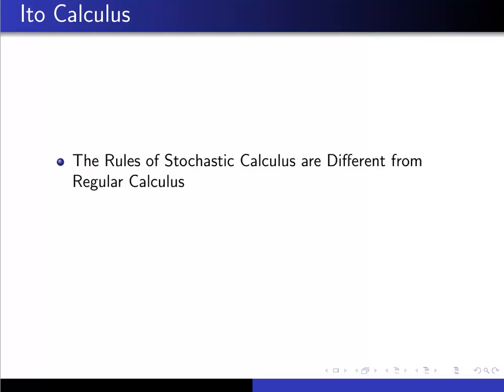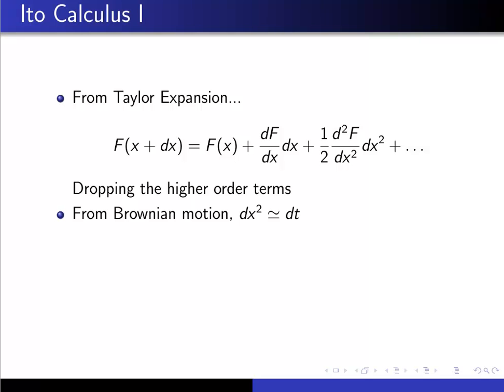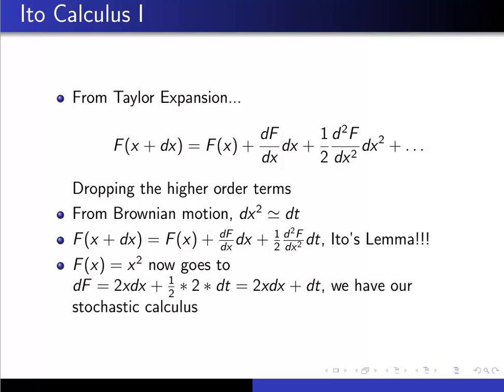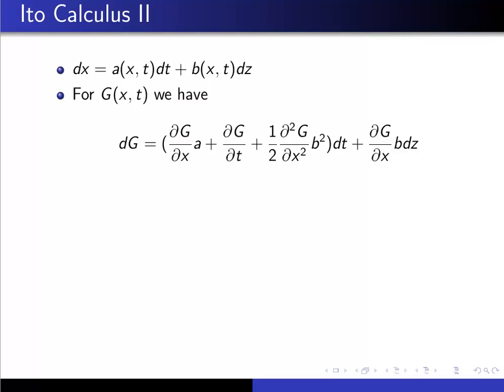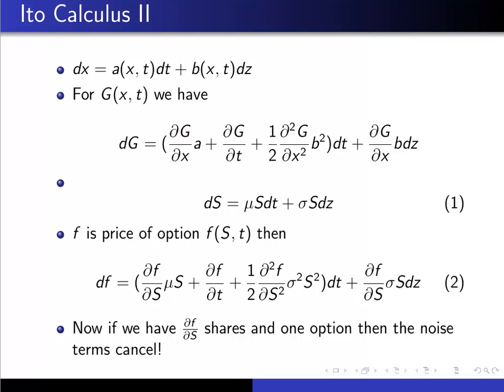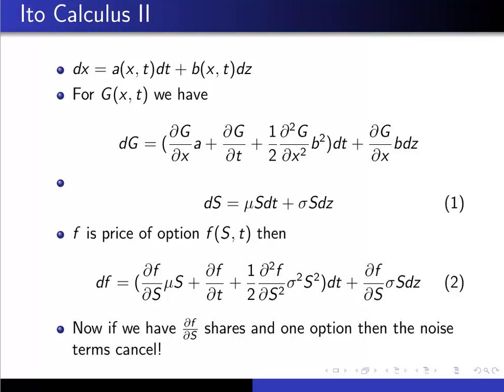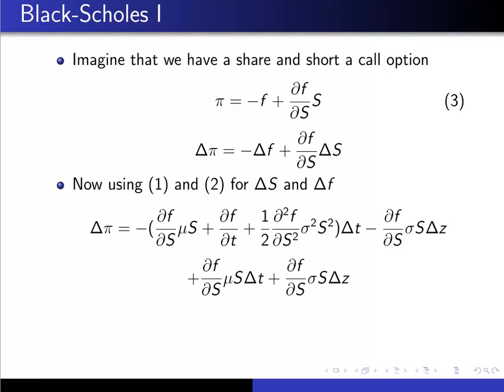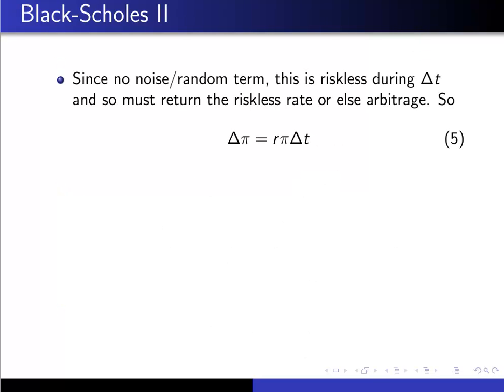Black Scholes Option Pricing Model and Ito Calculus: The Concepts Behind the Equation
Ito Calculus plays a critical role with Deriving the
Black Scholes Merton Equation which we had previously
used without going into how we get it?

We begin with Ito Calculus and how it differs from
standard  calculus. We then show how a portfolio of
shares and derivatives can be riskless(at that point in time
since hedging has to be dynamic) and how the returns from
it must be at the risk free return rate.

That puts our foundations on more sound footing. We'll do a
few more lessons on foundations next before moving on.